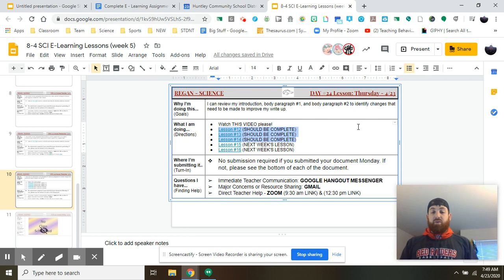GMO Write-Up: Review Day & Catch-Up